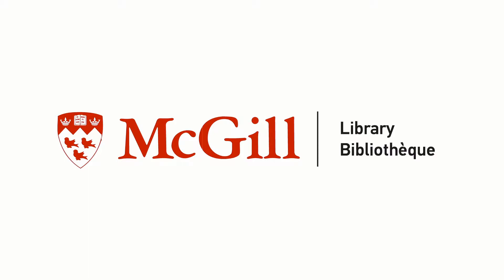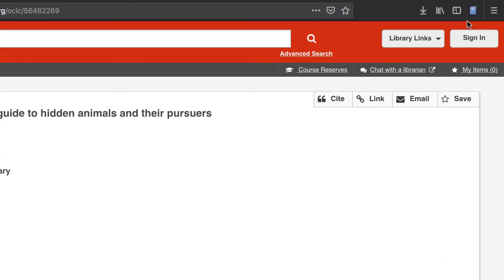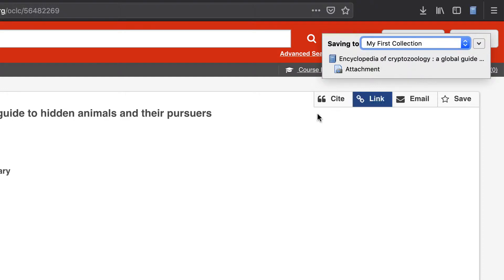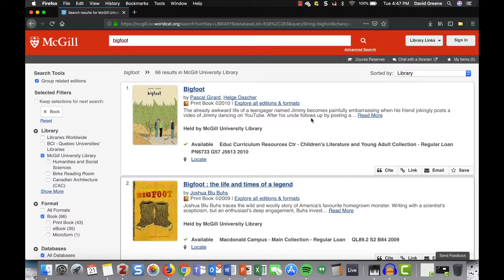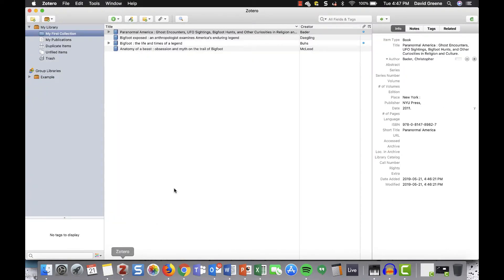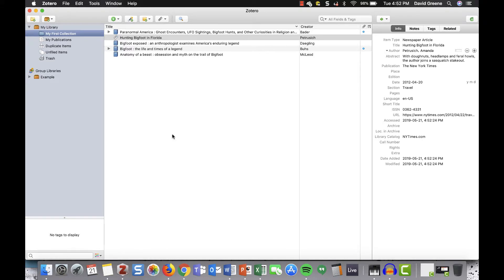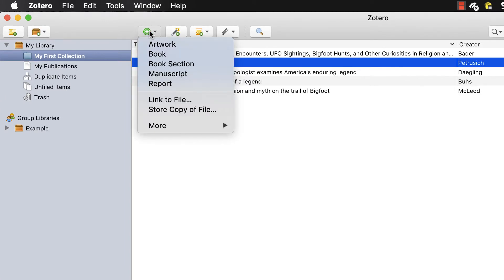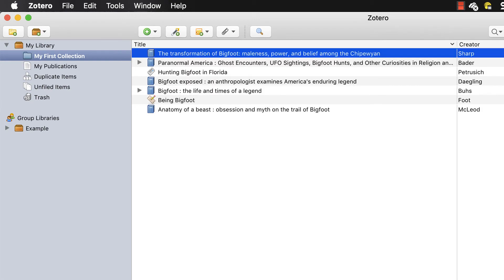2 - Zotero Tutorial: Collecting References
How to get stuff into your Zotero library!